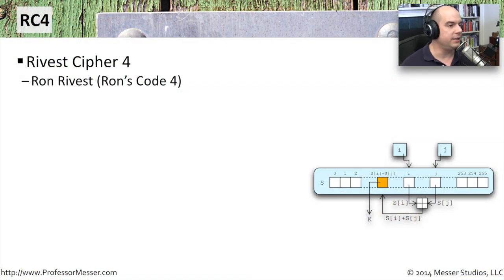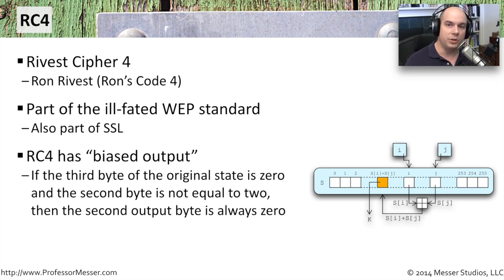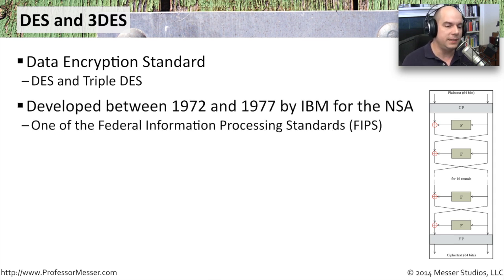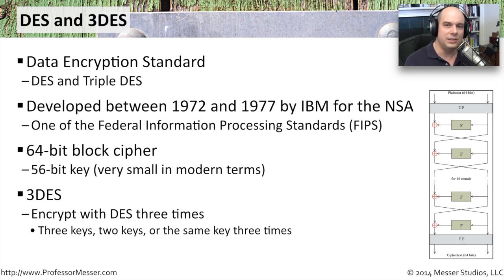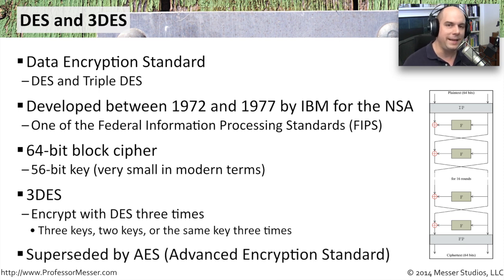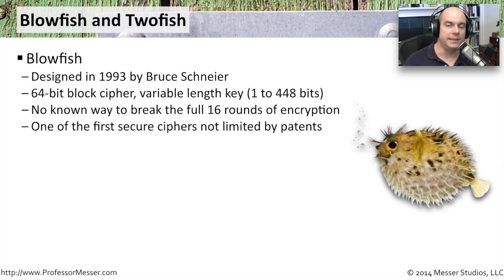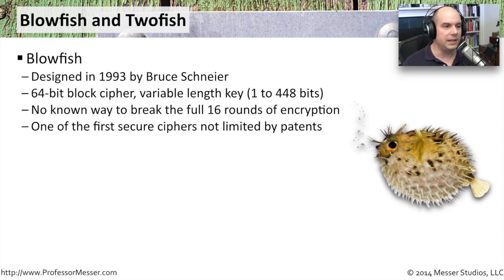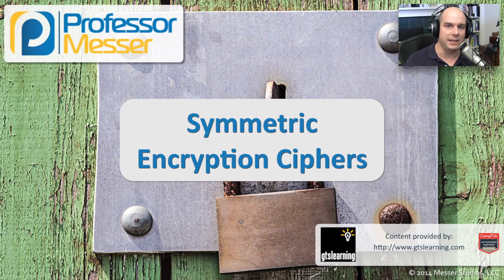Symmetric Encryption Ciphers - CompTIA Security+ SY0-401: 6.2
The speed of symmetric encryption makes it a good choice for our high-speed networks. In this video, you’ll learn about RC4, DES, 3DES, AES, Blowfish, and Twofish.